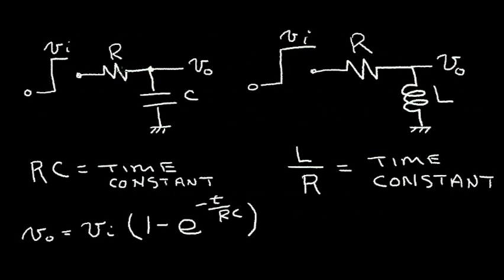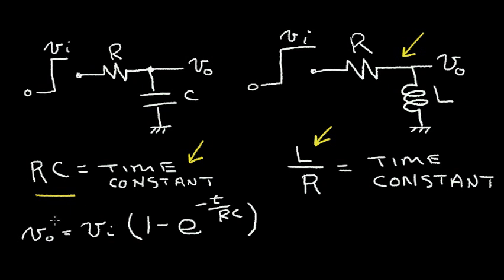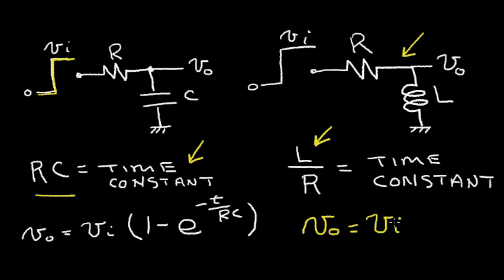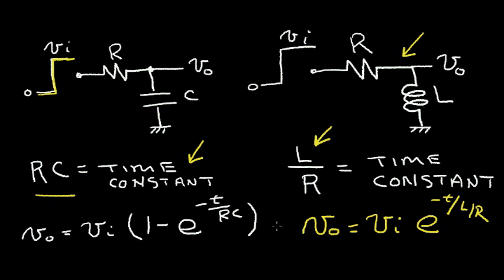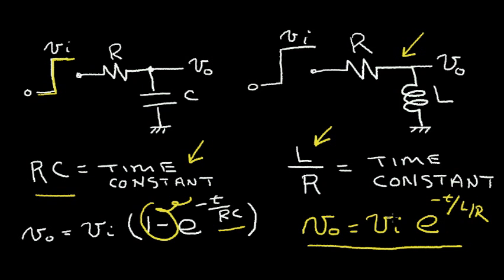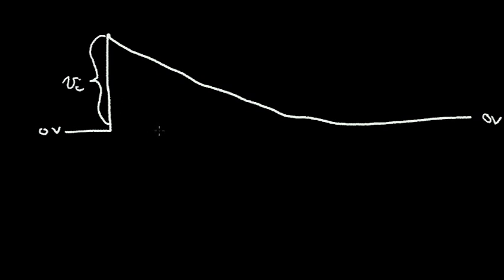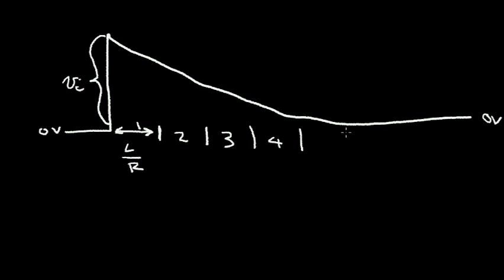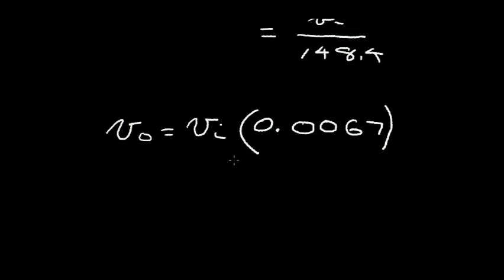A Simple Resistor Inductor (RL) Circuit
A simple resistor inductor circuit is explained.  The L/R  "time constant" is introduced.  The equation for the output voltage is studied.  Time Constant versus output voltage is
presented. A sample problem is solved.